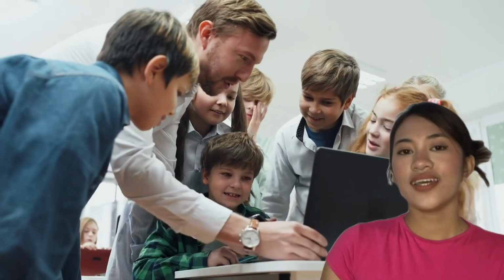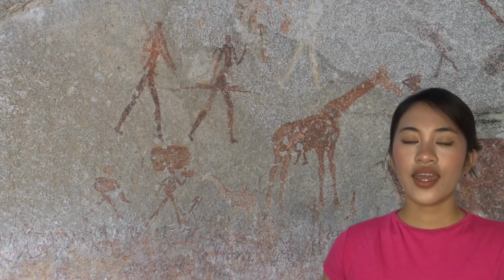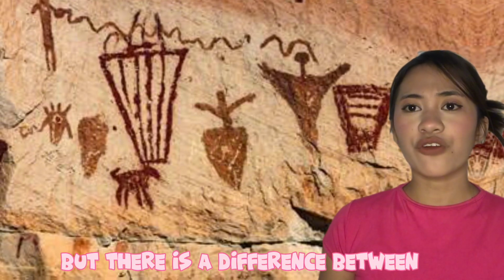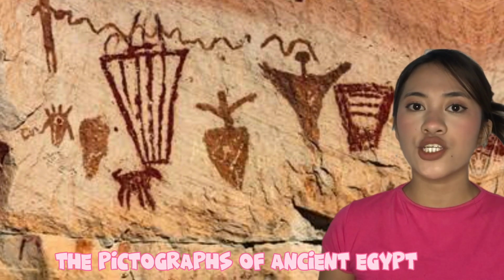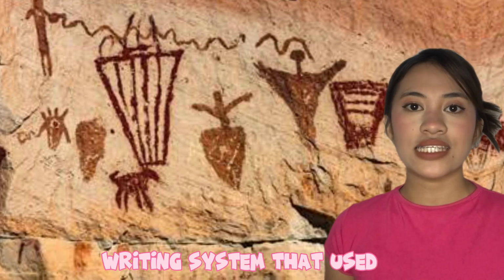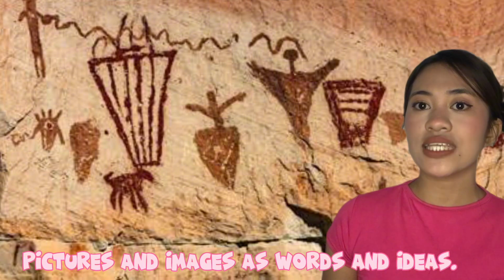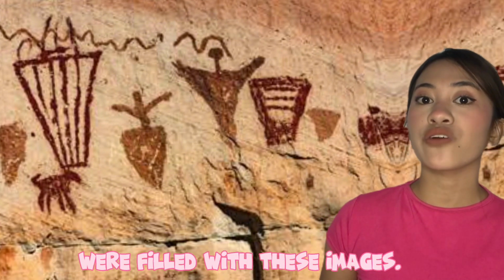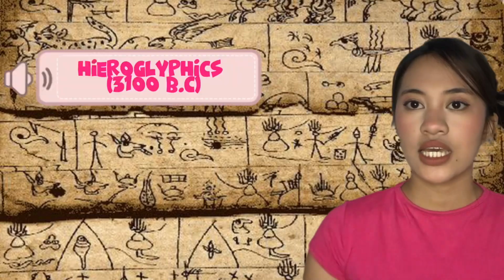The history and evolution of communication